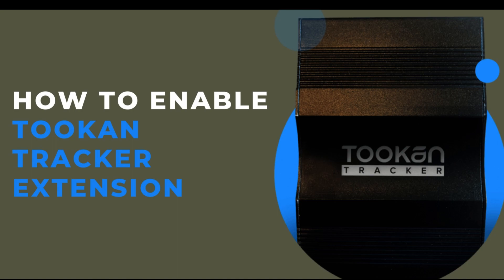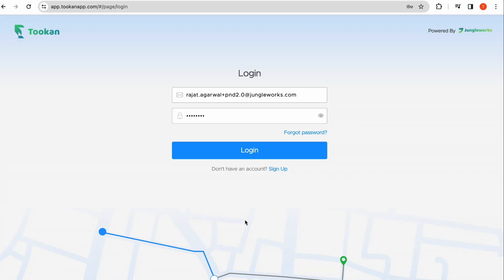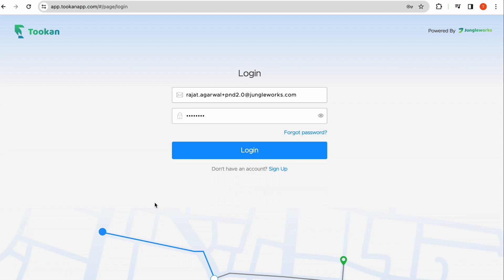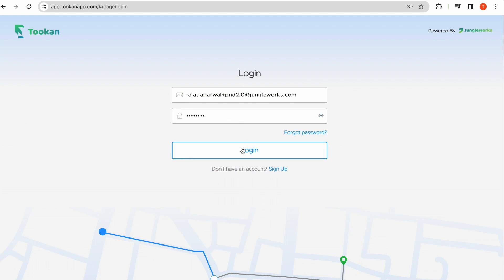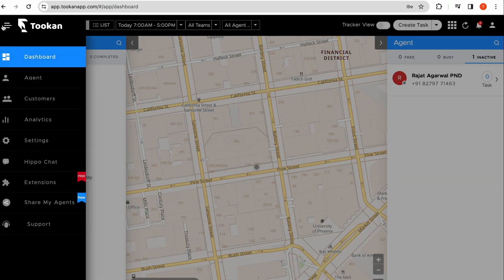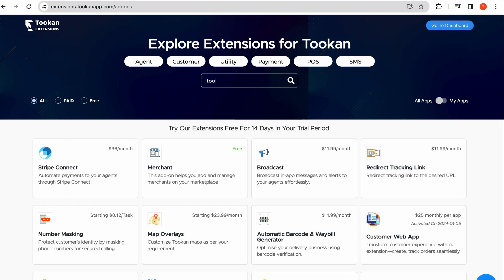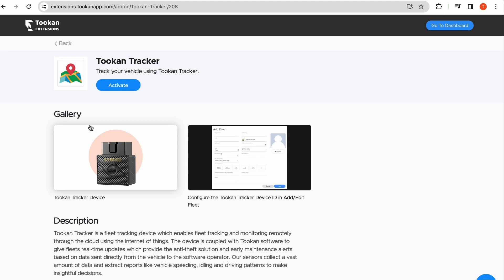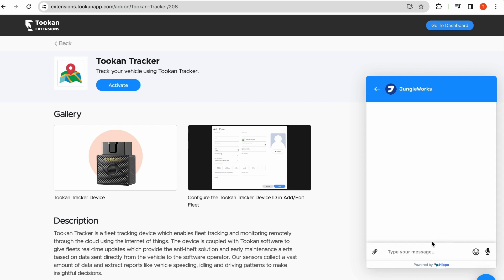How to enable Tookan Tracker | Jungleworks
Here's a small tutorial on how to enable Tookan Tracker extension on your Tookan dashboard.